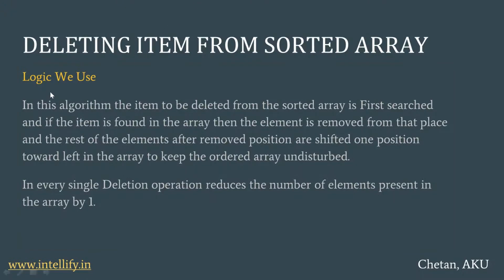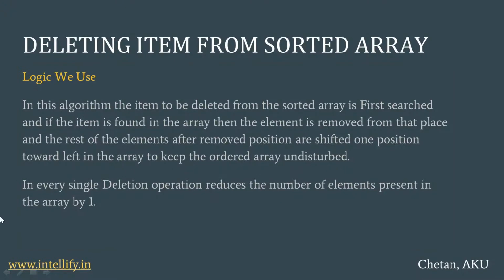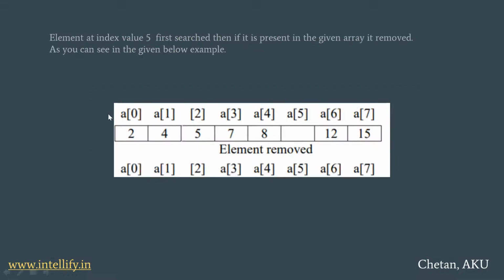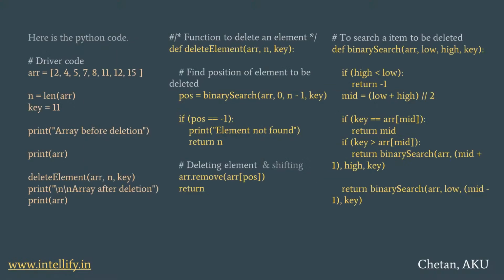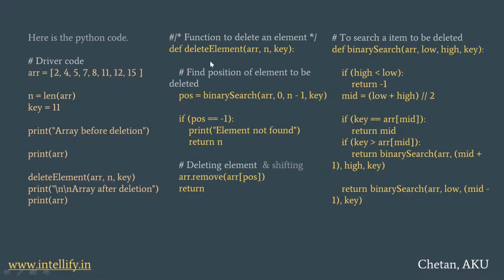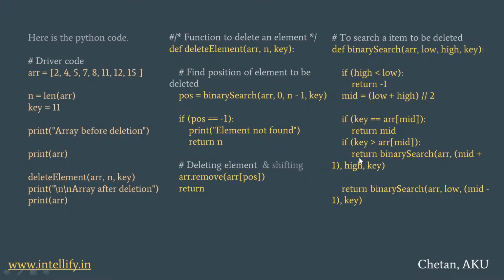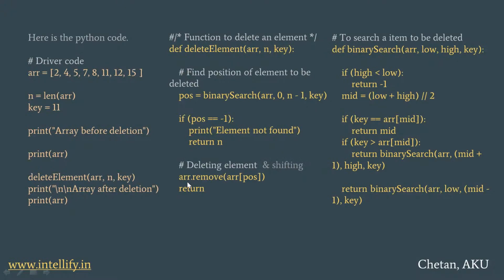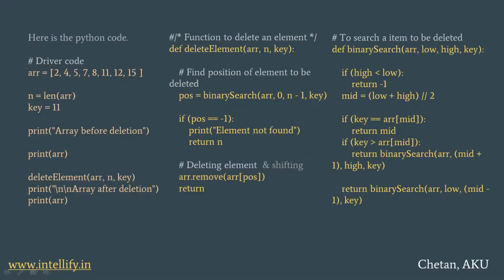Deleting Item from Sorted Array |Data Structure|Chapter 5|Class 12|Computer Science| Intellify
Are you curious to learn about the techniques used for deleting an element from a sorted array? To make you understand this concept in a simple way experts at Intellify have come up with a video which would give you a brief explanation about how an item can be deleted from a sorted array with step by step proceudre. All these knowledge are just a tap away.